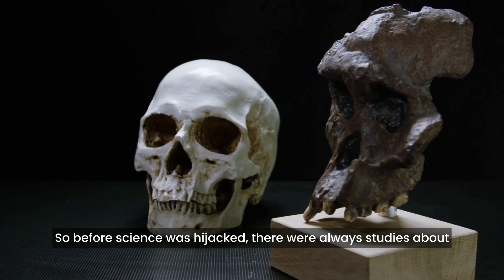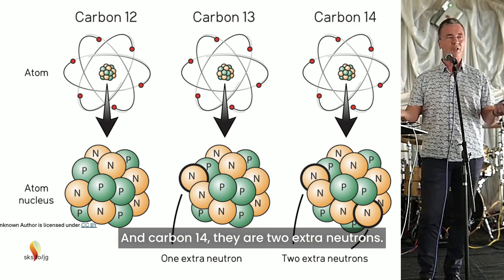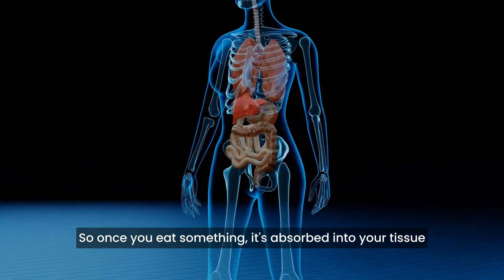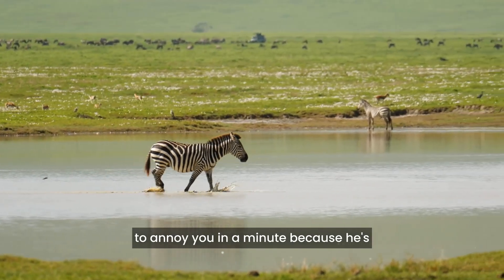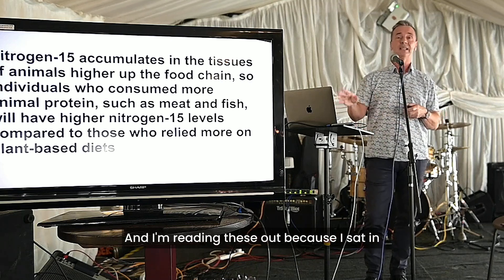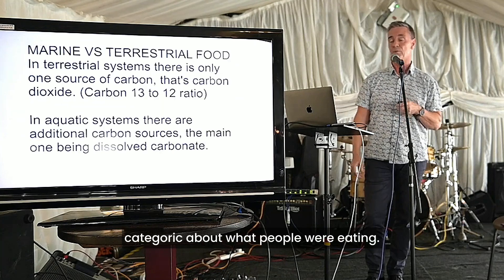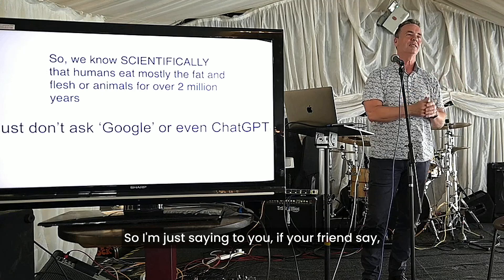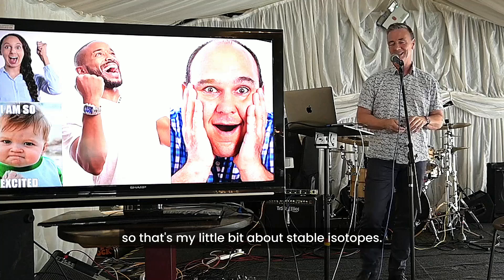Stable Isotope Testing: Humans Are Designed To Eat Meat Fact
Researchers have analyzed the ratios of stable isotopes in humans to determine the types of foods they consumed. This method can provide insights into migratory habits and diet since birth. It is a reliable way to distinguish between plant-based and animal-based diets. The study shows that humans have mostly consumed animal-based food for at least 2 million years, contradicting modern beliefs promoted by big companies. The ChatGPT, a conversational AI language model by Google, supports this theory when you ASK the RIGHT question!

00:05 Stable isotope testing is a powerful tool for researchers to understand human habits, migration, and diet.
01:18 Stable isotopes are useful for studying the past.
02:31 Stable isotopes in human tissue provide insights into past diets and ages of individuals.
03:41 Stable Isotope Testing reveals diet of ancient humans
04:50 Humans have different isotopic ratios based on diet choices.
05:59 Analyzing stable isotopes in teeth provides detailed insights into ancient human diets.
07:16 Humans historically consumed animal fat and flesh predominantly
08:30 Human ancestors diet consisted of 80% animal and 20% plants.

🔊Podcast. The UK Carnivore Experience (top 5 rated carnivore podcast)

🏘️ LOCALS: Tons of free videos all about the physiology and health benefits of eating low carb, articles and even a weekly zoom Q&A in the new year

🦴 STEM ENHANCE: Proven to increase the release of adult stem cells

Use code UKCARNIVORE

Carnivore Cookbook
Amazon Paperback UK

I am not a medical doctor, and the information I provide is not intended as medical advice. I share my personal health experiences and the experiences of those featured to help others, but it is important to seek guidance from a qualified healthcare professional regarding any health-related concerns or questions. It's essential to listen to your body and only make dietary changes that make you feel good. Your body's feedback is valuable.